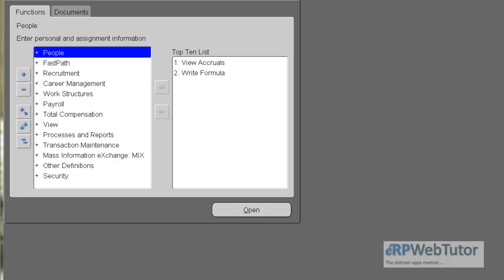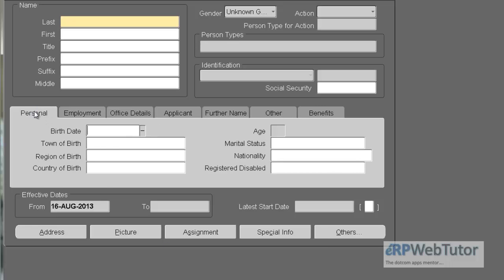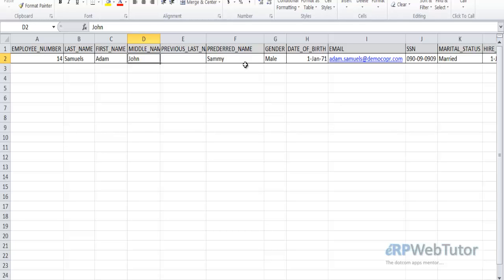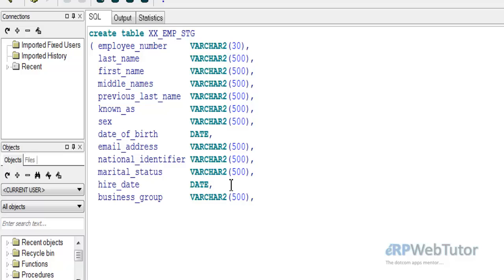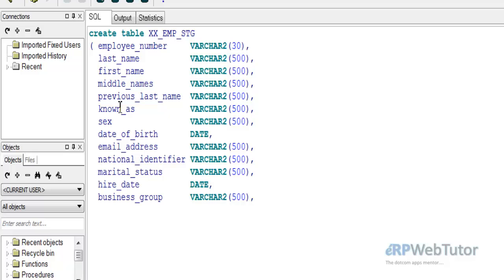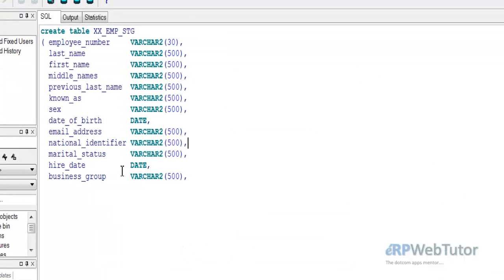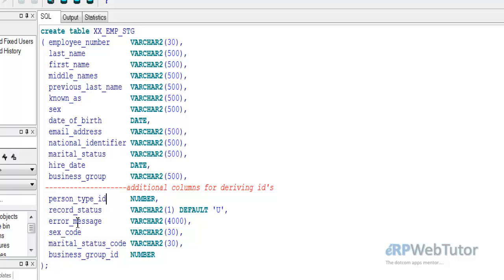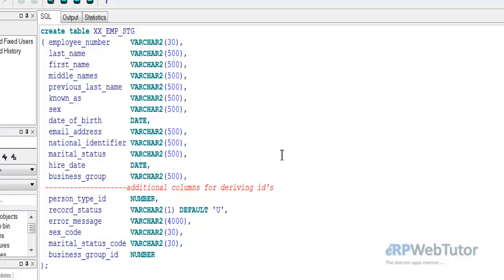Employee Conversion Part 1